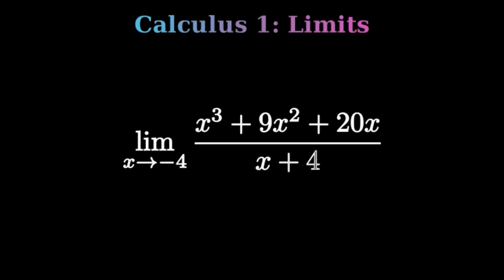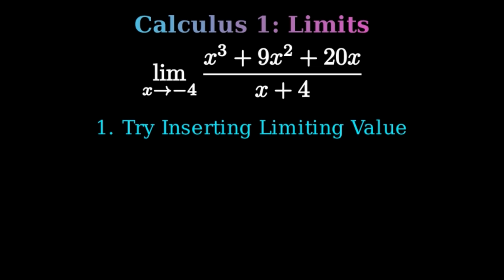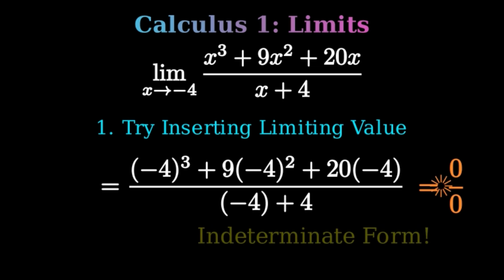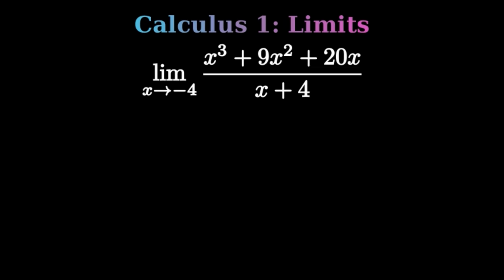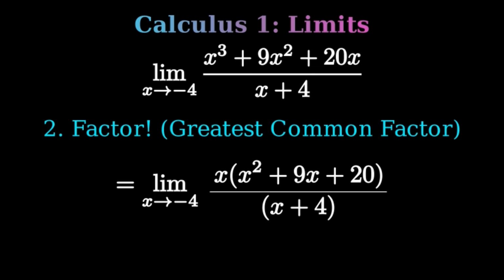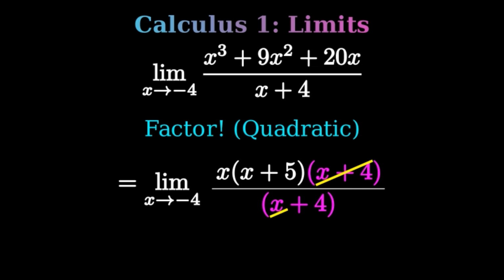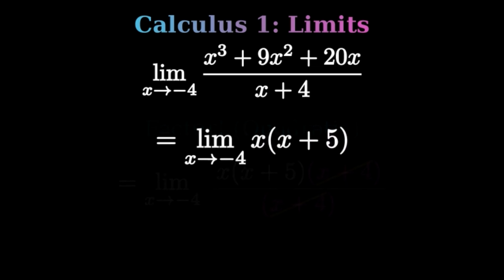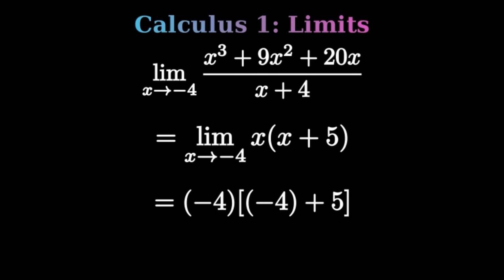Calculus 1 - Limits